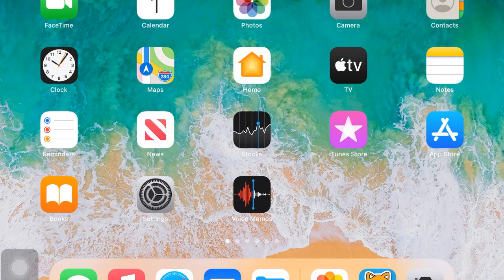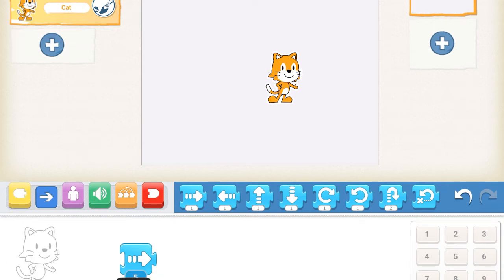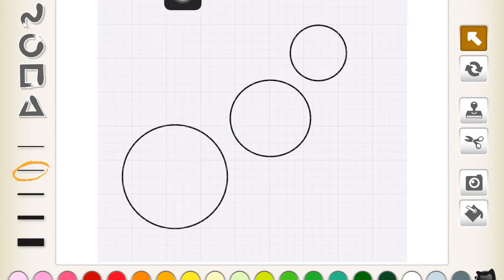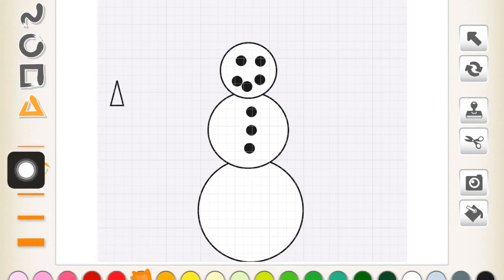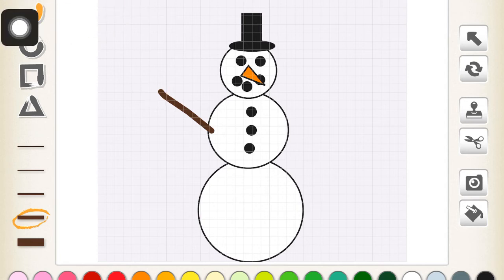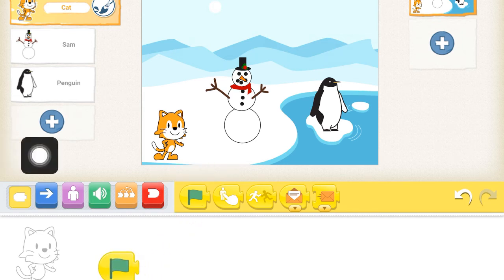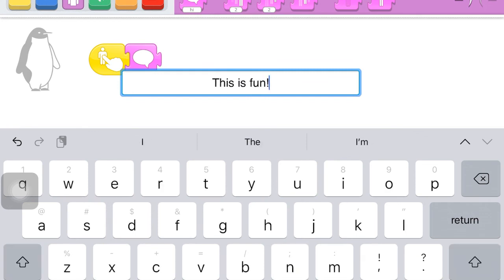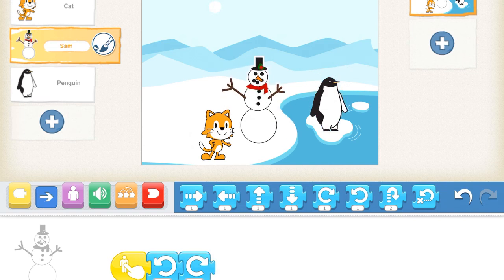Scratch Jr First Grade (Snowman activity)